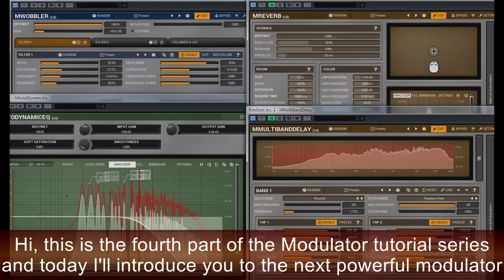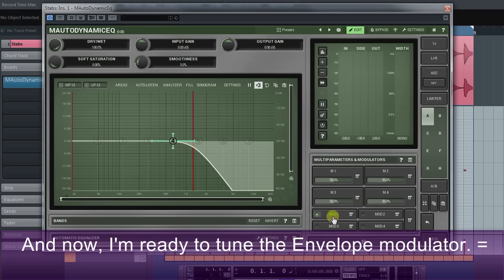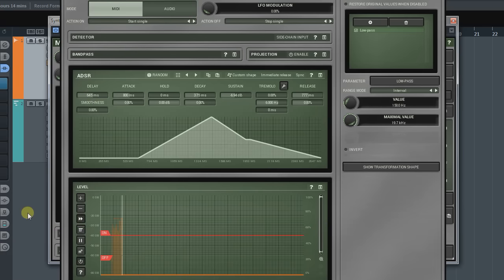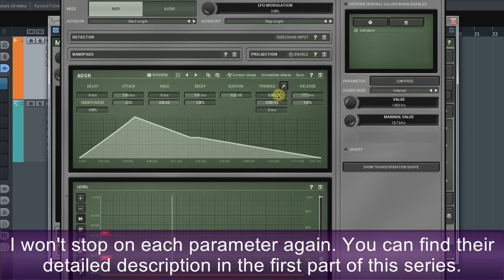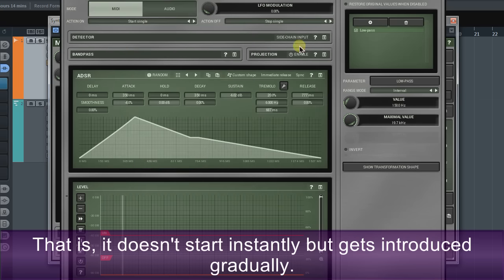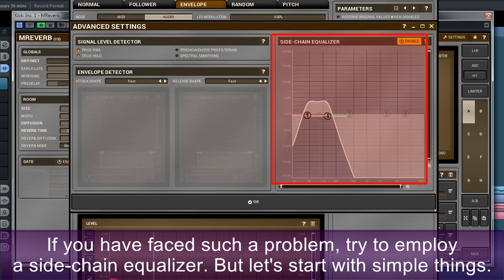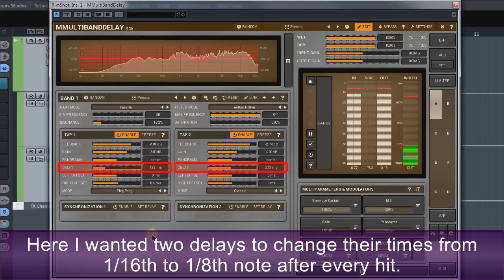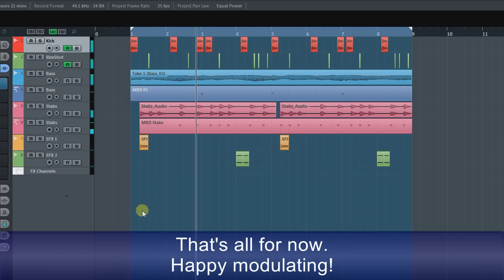Modulator tutorials #4 - Envelope mode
The 4th video from our modulator tutorial series shows how to use the Envelope mode to control any parameter of MeldaProduction plugins via MIDI / audio triggered ADSR envelopes. Plus a few examples of course ;)